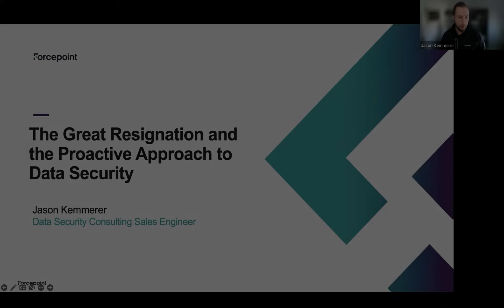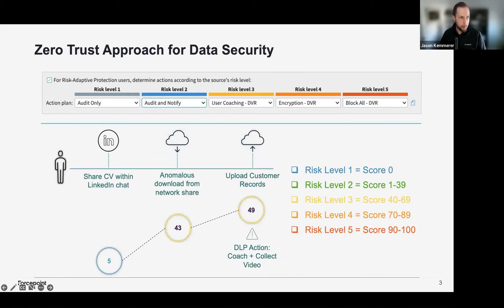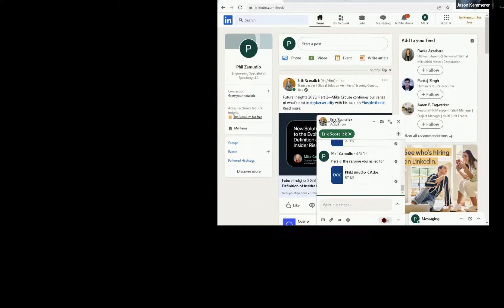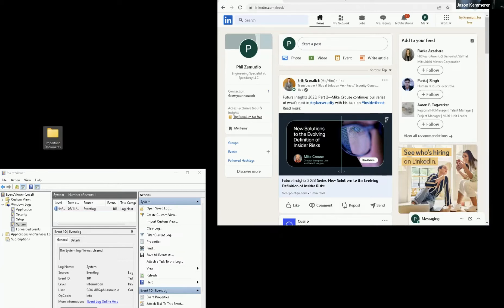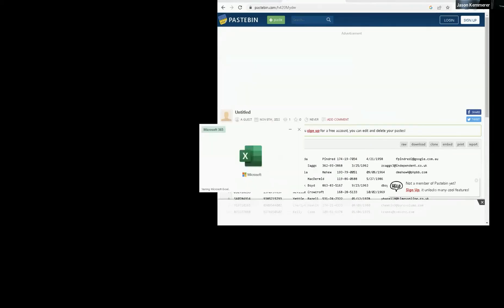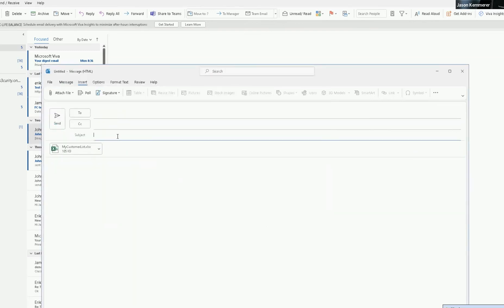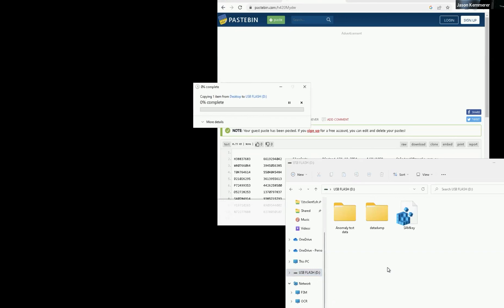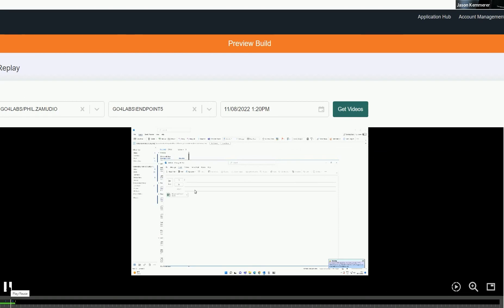Great Resignation Demo | Forcepoint DLP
Consulting Sales Engineer Jason Kemmerer demos how Forcepoint’s DLP, Insider Threat and Risk Adaptive Protection solutions work together to stop data exfiltration that’s seeing a spike during The Great Resignation.